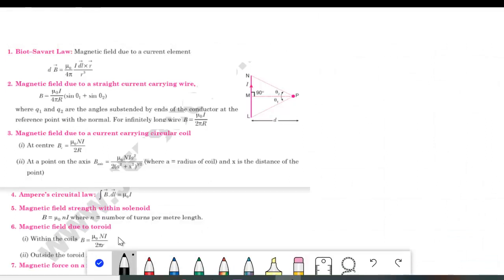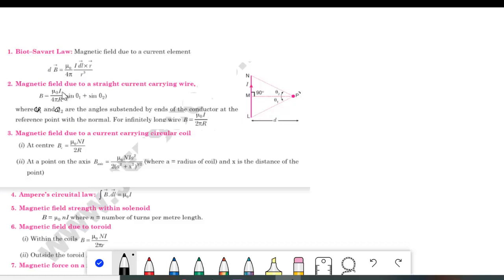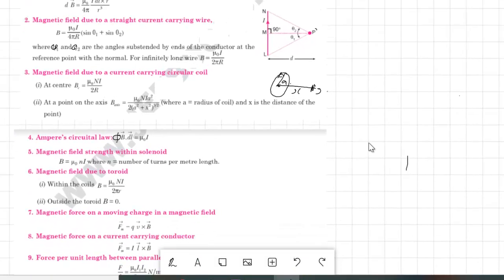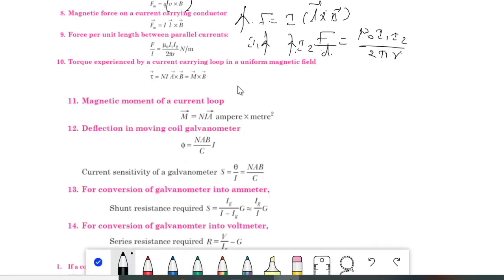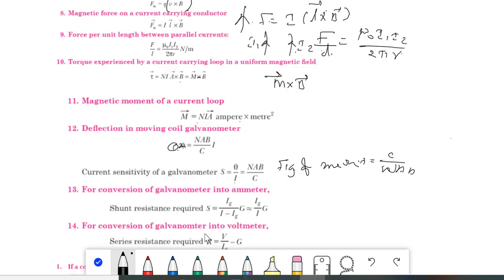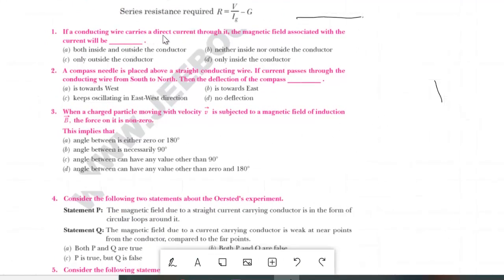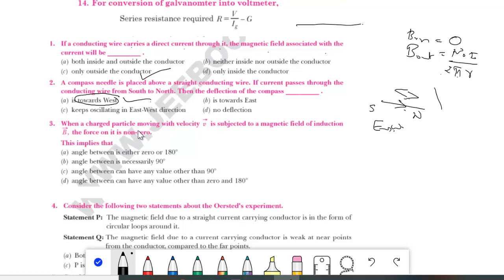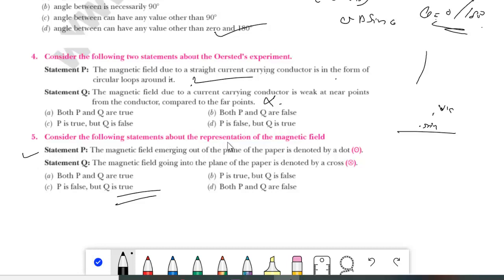CLASS 12//CBSE//MOVING CHARGES AND MAGNETISM 1/REVISION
MOVING CHARGES AND MAGNETISM  - THEORY